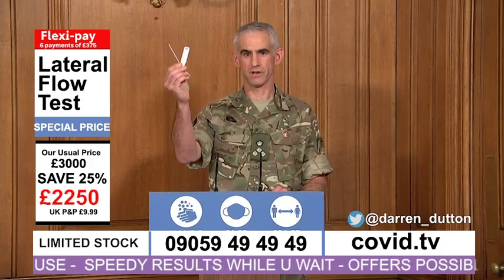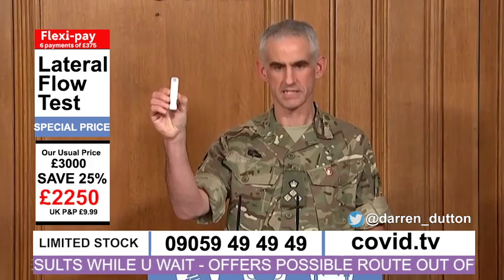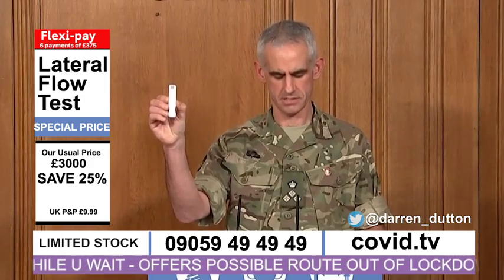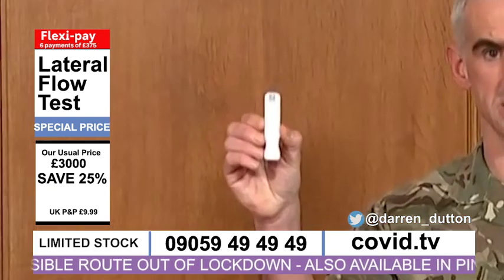Lateral Flow Test - Get Yours Now! Save £££! While stocks last!